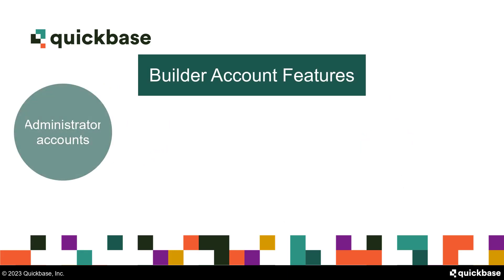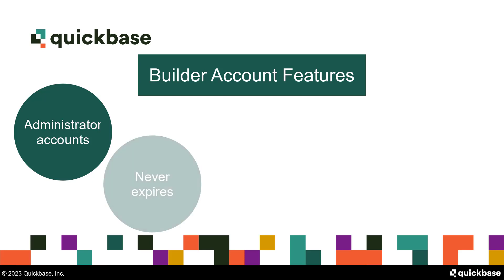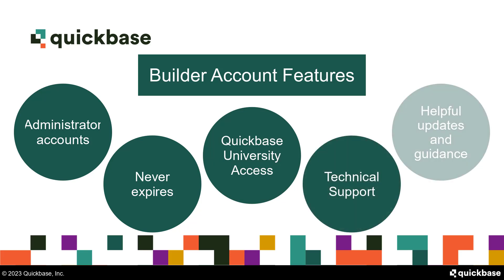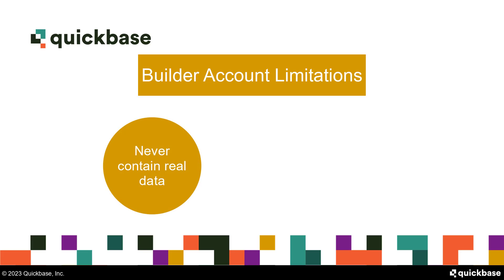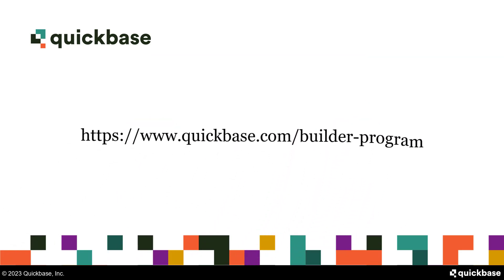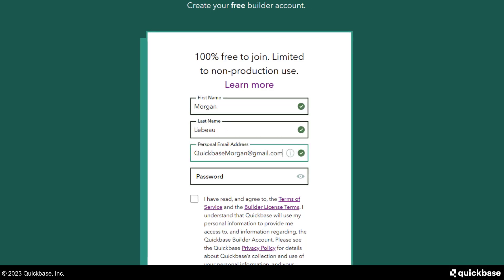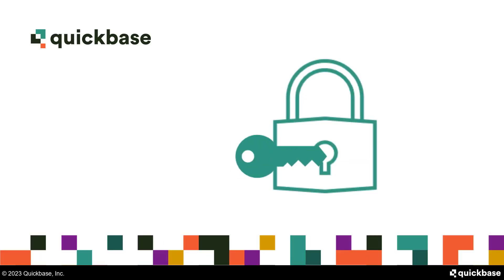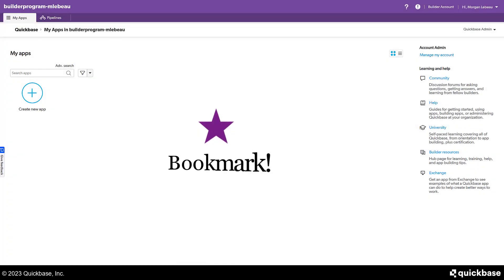Creating a Quickbase Builder Account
Steps for how to create a Quickbase Builder Account, a free Quickbase realm for anyone looking to learn how to build Quickbase applications.